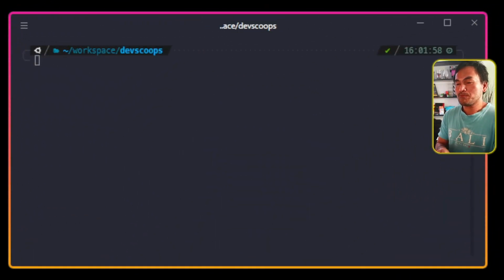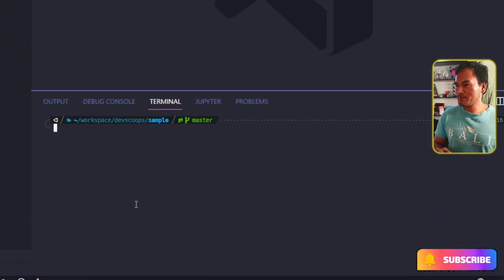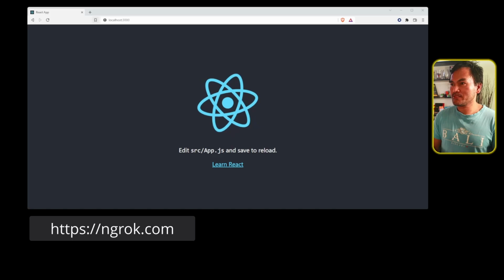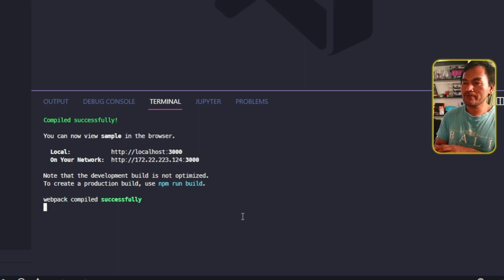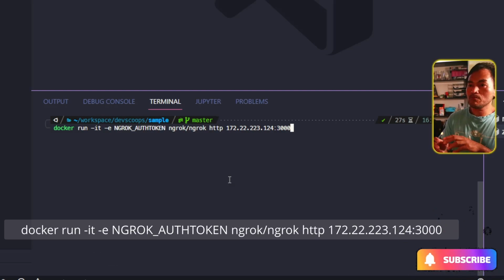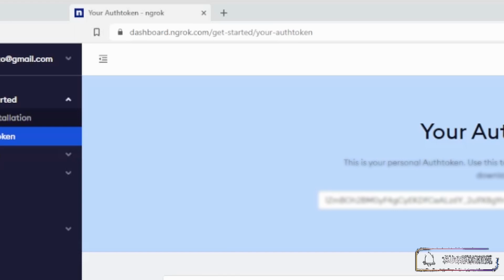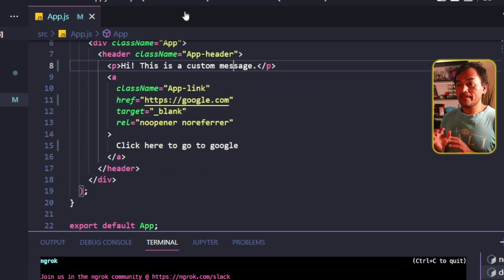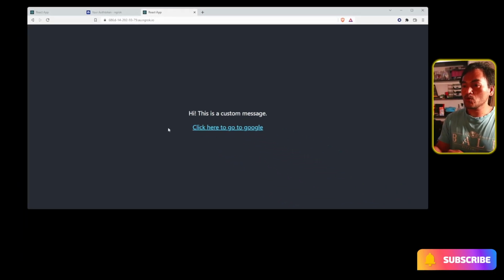How to use ngrok to proxy internet access to local applications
This DEVscoOPS episode shows how to setup and run ngrok on docker to allow access to web applications that are running on your local machine.